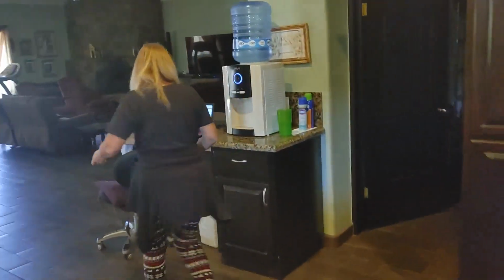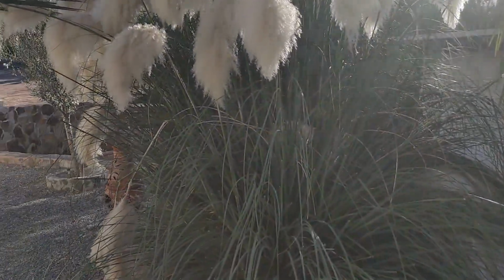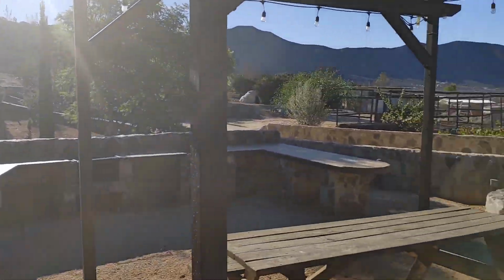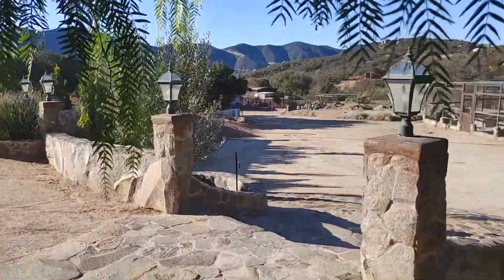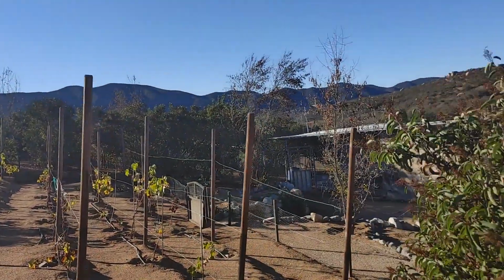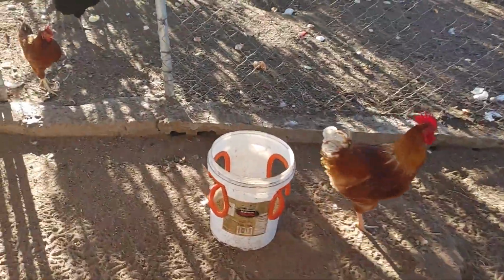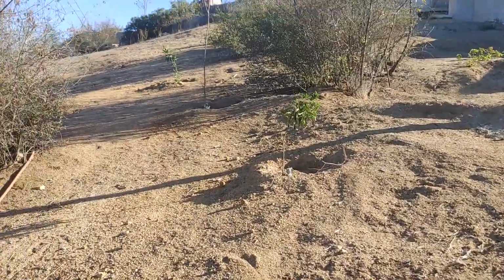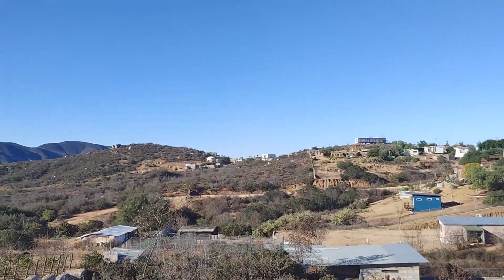Hacienda Eco-Domes TOUR 2022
We built an EARTHBAG SUPER ADOBE home on our property with 4 Casitas.  We started in 2012 and finished in 2020.  Now, our property is matured and here we share the results. We hope you like what you see.  Enjoy